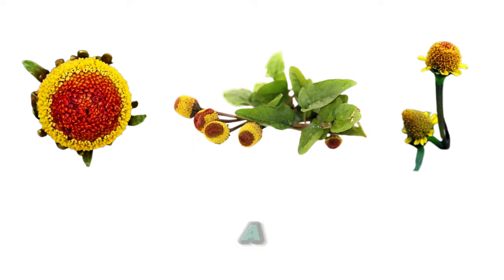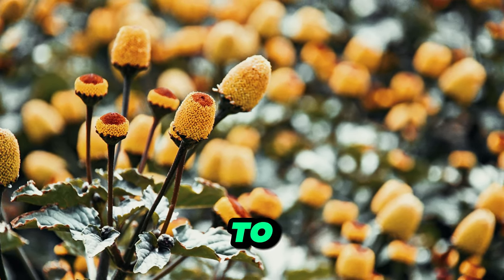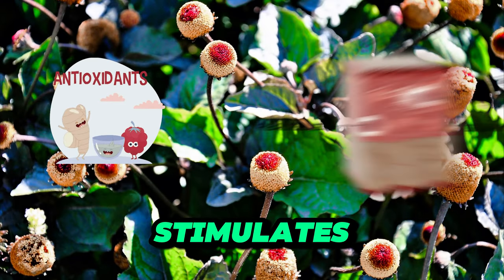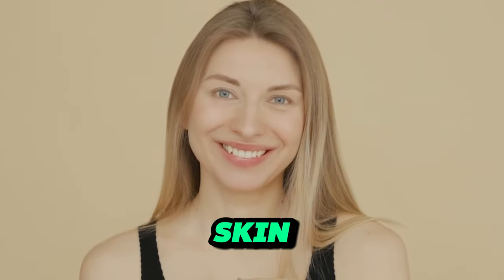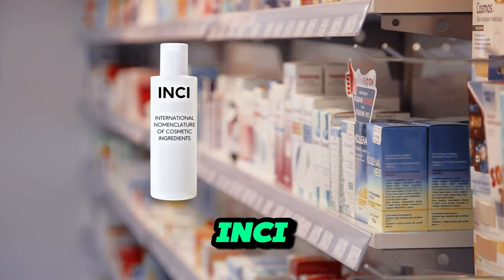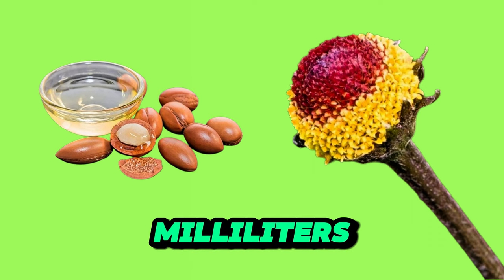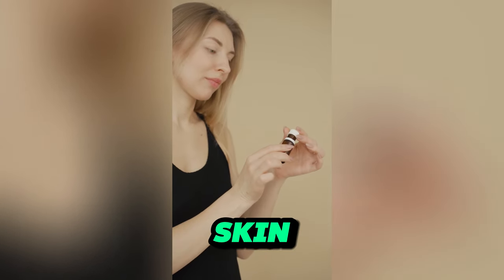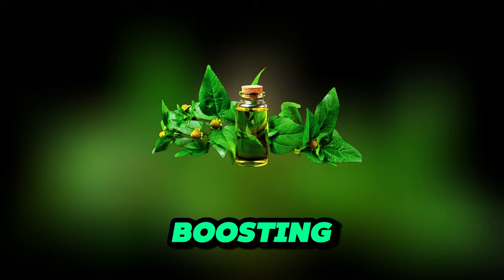STOP Using Botox and Try This NATURAL Alternative for Face Care | Acmella Oleracea Plant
STOP Using Botox and Try This NATURAL Alternative for Face Care | Acmella Oleracea Plant 🌿 Are you seeking a natural way to maintain youthful, radiant skin without the need for Botox? In this video, we introduce you to the Acmella Oleracea plant, a powerful natural alternative known for its anti-aging properties. Discover how this remarkable plant can help reduce fine lines and improve skin elasticity while providing a safe and effective solution for your skincare routine. Join us as we explore the benefits of Acmella Oleracea and how to incorporate it into your face care regimen. Don’t miss out on this natural beauty secret—watch now!

⌛ Timestamps
⏱️00:00 ► Intro
⏱️00:21 ► Acmella oleracea
⏱️00:30 ► Natural alternative to botox
⏱️00:46 ► Relaxing facial muscles
⏱️01:19 ► Why not buy us a cup of coffee?
⏱️01:44 ► Nomenclature of Cosmetic Ingredients
⏱️02:34 ► Relaxing blood vessels
⏱️03:02 ► Subscribe to our channel to receive more insights